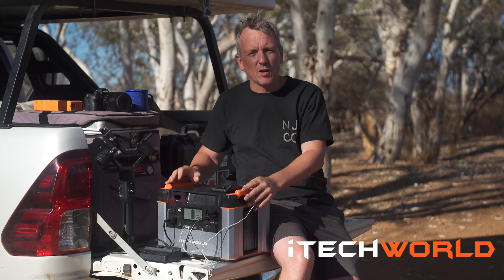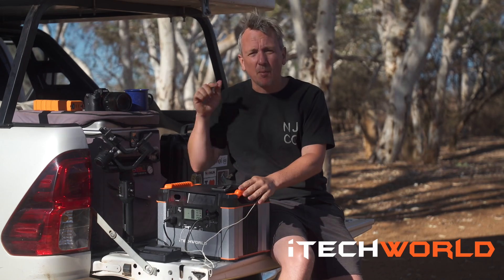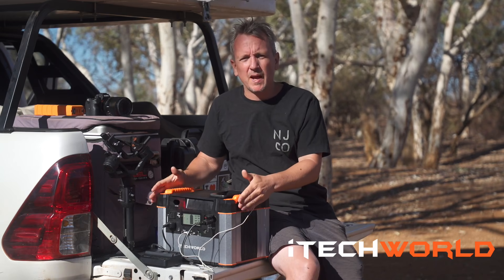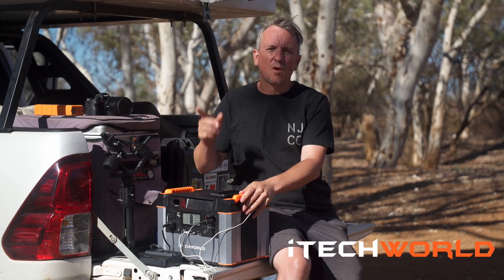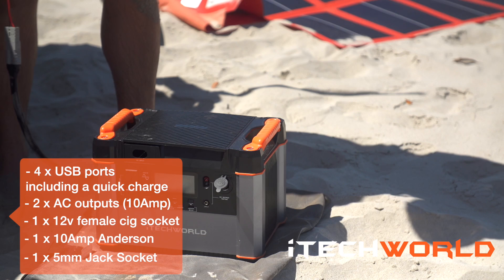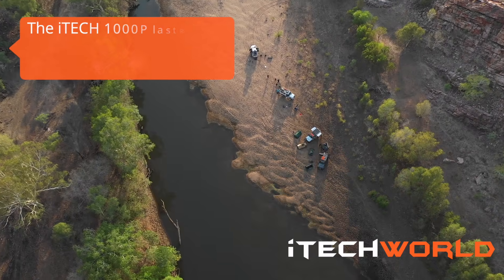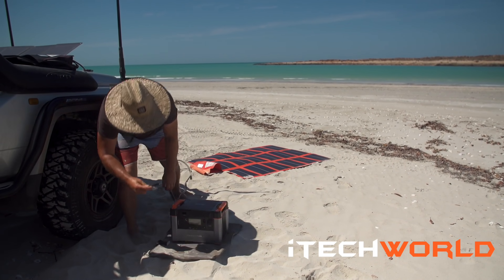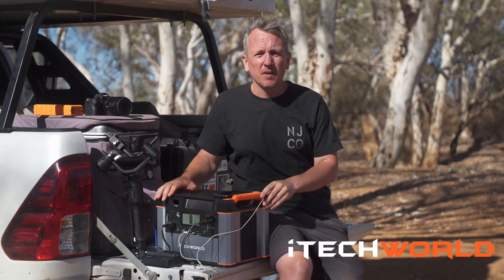iTECH1000P Portable Lithium Power Station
From CPAP machines to laptops, 12v fridges to power tools, Toasters to microwaves you can now run just about every device with the efficient and silent iTECH1000P Portable Power Station. Designed in Western Australia to be the most versatile and innovative power station available anywhere, the iTECH1000P features patent-pending technology, designed to tackle any job, both indoors and out. No more extension cords, no more fuel, no more fumes – The iTECH1000P is the dependable power source you have been craving at the push of a button.

Imagine taking multiple iTechworld products and combining them into one. The iTECH1000P does exactly that. The iTECH1000P utilises the proprietary iTechworld lithium cells that are used throughout the iTechworld lithium product range. Using iTechworld lithium cells ensures long lifespan, reliability, heat tolerance and safety.

The iTECH1000P combines multiple products together in a heavy-duty and rugged battery box:

    Lithium profile Solar Charge Controller
    1000/1500 Watt Pure Sine Wave Inverter
    iTechworld Lithium Battery
    Redback Lithium Operating System
    Multiple AC Power Points
    Fast charging USB outlets
    12v sockets
    Digital lithium state of charge display
    240v lithium profile charger
    Battery box

The iTECH1000P is jam-packed with state-of-the-art features and is the next generation of portable power. To ensure the longevity of the product we have future-proofed the iTECH1000P by taking into consideration future smart devices and new products. This will ensure that the iTECH1000P will be relevant and fit for purpose for years to come.

The iTECH1000P is the must-have power station for just about any application. The iTECH1000P has multiple safety features including built-in surge allowances and multi-stage protection that allows flawless compatibility with almost every device. Have confidence to power your gear efficiently and silently with the iTECH1000P.

When designing the iTECH1000P, we made sure that the outputs are tough and fit for purpose, better outputs means better power – From USB to AC, the iTECH1000P features the outputs you need to get the job done both indoors and out. The multi-stage surge capability of the AC Pure Sine Wave inverter sets a new industry standard for portable power and allows you to power more devices than ever before – power tools, toasters, microwaves, refrigerators, and more. The iTECH1000P has 2x 240v 10-amp outlets, 3x USB outlets, 1x Quick Charge USB outlet, 1x 10-amp Anderson outlet, 1x 12v female cig socket and 1x 12v 5mm jack socket.

ITechworld lithium batteries are widely accepted as the leading batteries in the Australian market. This gives you peace of mind knowing that you will get long runtimes and extended life span. Exemplary iTechworld lithium cells feature the Redback Lithium Operating System for superior management and ultimate safety. A bonus feature of the iTECH1000P is that the lithium pack inside can be replaced and is easily swapped out at the end of the product lifecycle.

Charging the iTECH1000P can be done in three ways. From a 12v source like a vehicle battery via a cigarette socket, 240v mains power or via solar panel. The iTECH1000P has in-built solar charge controller which will increase the efficiency of your solar panels by up to 30%. The backlit digital display features a state of charge indicator, as well as showing input and output. At no extra cost, the iTECH1000P comes with a 12v and 240v charger.

Offer
As with all our new products news letter subscribers will get an extremely low price and early access to the iTECH1000P